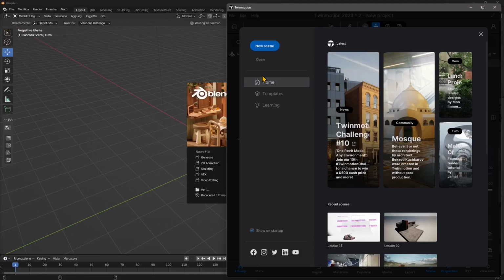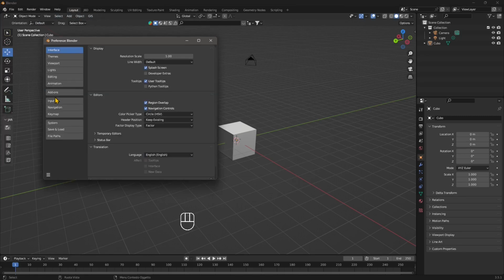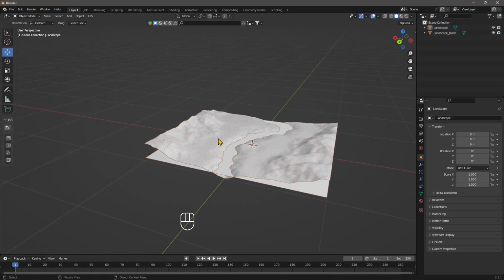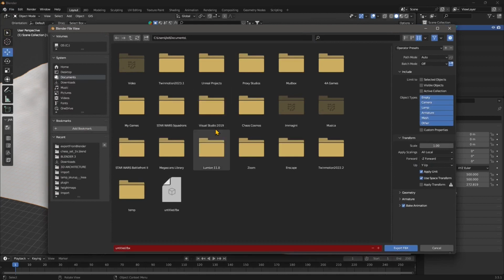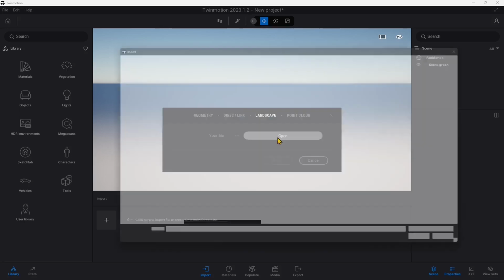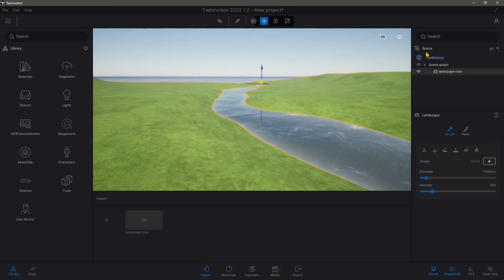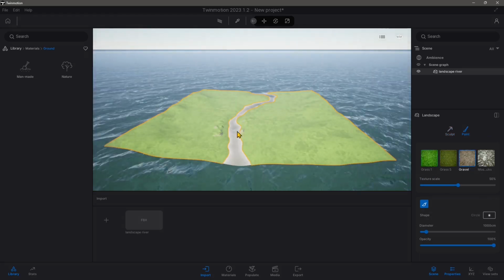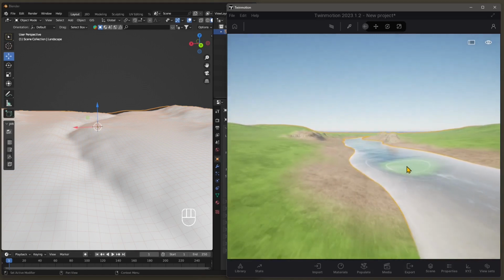Videoguide - Export Blender Landscape, Import in Twinmotion for Easy and Fast Editing, Sculp, Paint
Videoguide - Export Blender Landscape, Import in Twinmotion for Easy and Fast Editing, Sculpting and Painting